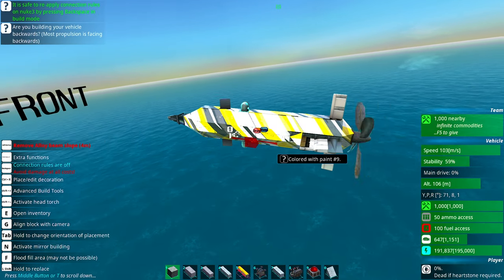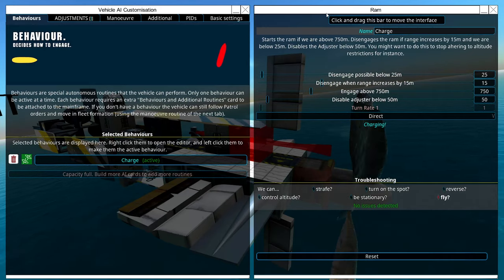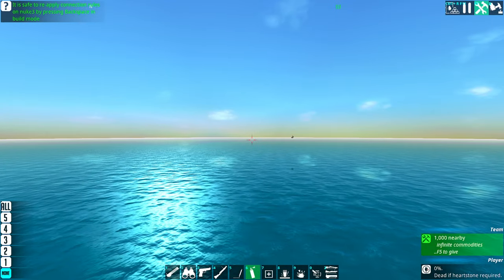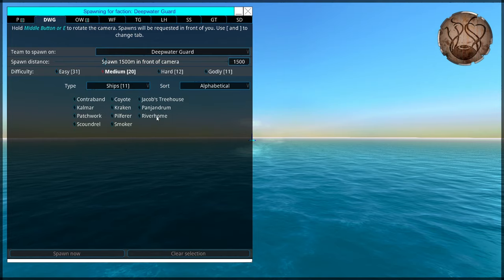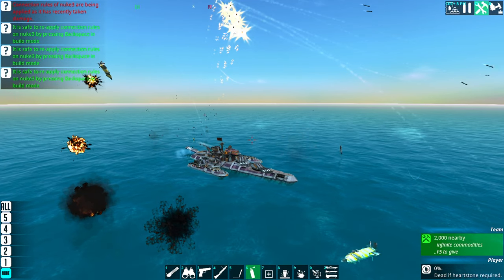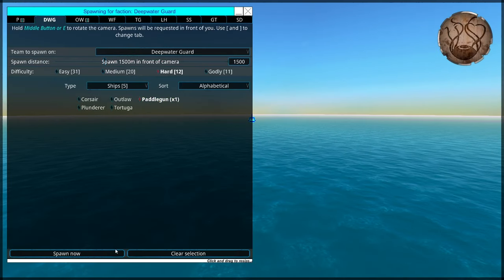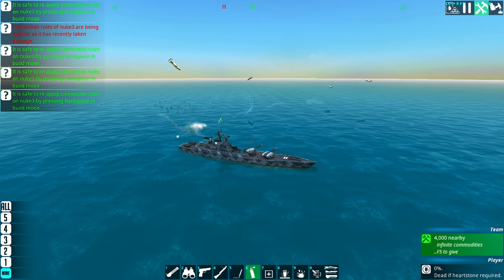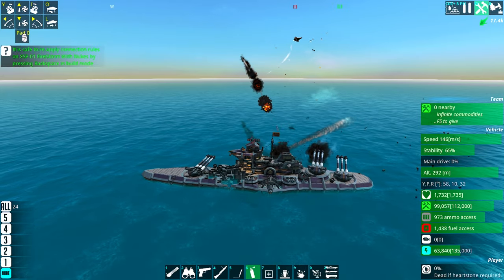☢️ Tactical Nuke Drones From The Depths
In This video I Will show you a very simple Nuke Suicide Craft that can do a lot of damage vs other ships and vehicles.

It has a very simple breadboard with a few commands
The craft is quite cheap only 15k and it can be converted
into an underwater suicide craft as well.